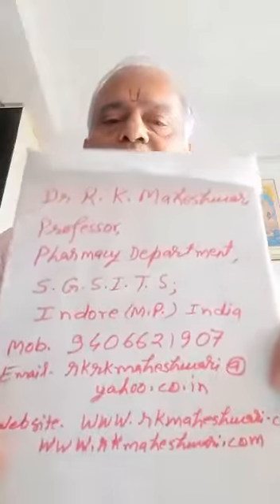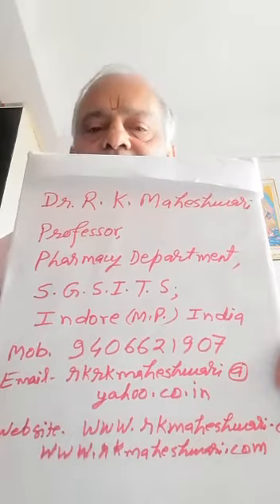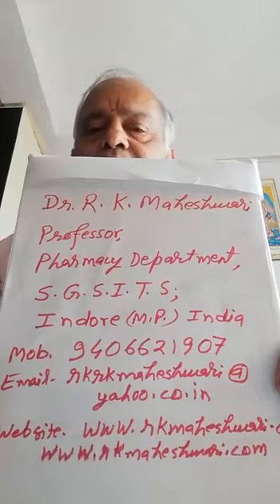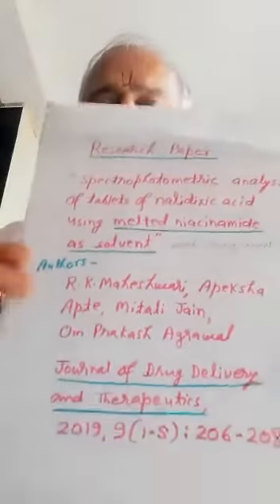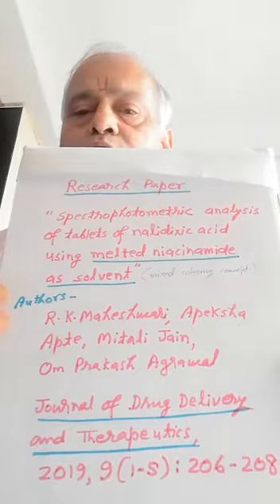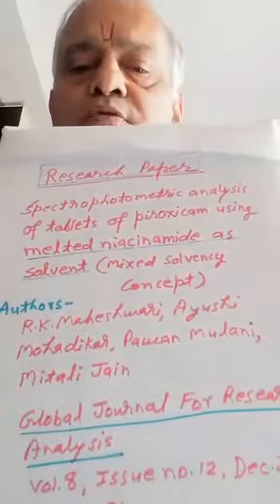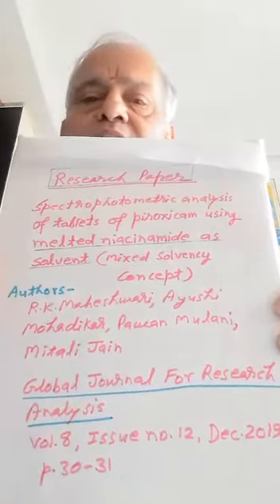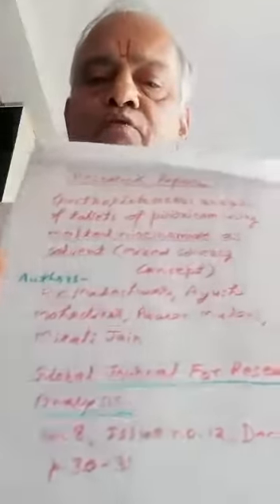🔥RKM LECTURE SERIES-11 "SOLIDS AS SOLVENTS" (melted niacinamide as solvent) 🔥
"SOLIDS AS SOLVENTS" ( PROOFS )
MELTED NIACINAMIDE AS SOLVENT
UV Spectrophotometric analysis using melted niacinamide as solvent